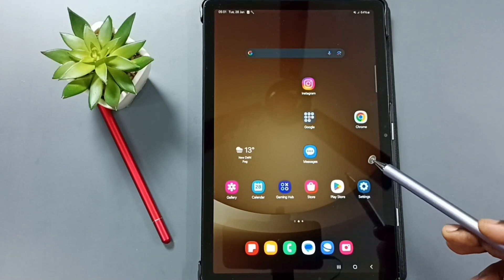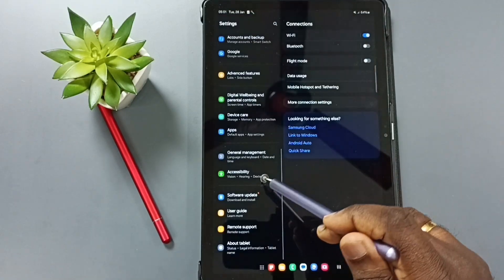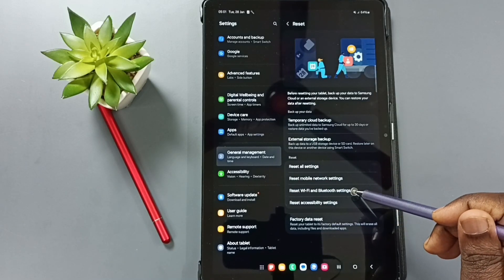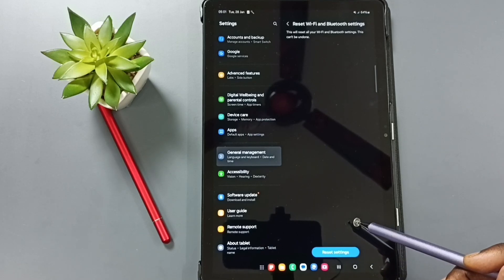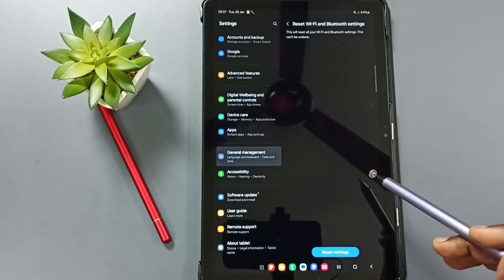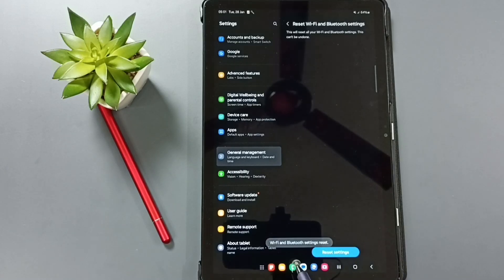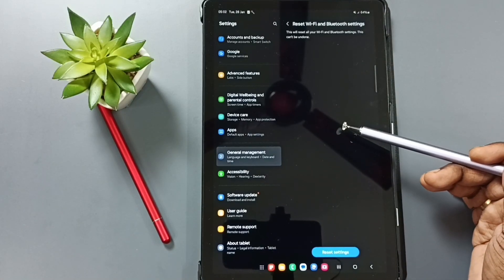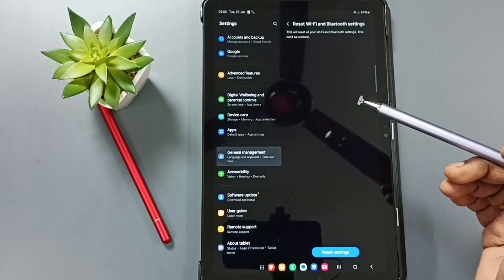SAMSUNG Galaxy Tab | How to Fix all WiFi Problems | Slow Internet, Disconnecting, Not Connecting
In this video, we’ll show you how to fix all WiFi problems on your SAMSUNG Galaxy Tab, including issues like slow internet, disconnecting, and not connecting to WiFi networks. Whether you're using a SAMSUNG Galaxy Tab, Android Tablet, Samsung Wi-Fi Tablet, or Samsung 5G Tablet, this guide will help you troubleshoot and resolve WiFi connectivity problems quickly. Follow these simple steps to improve your internet speed and ensure a stable connection.